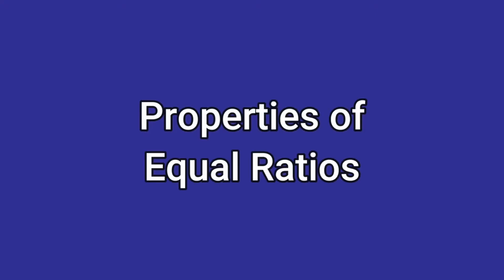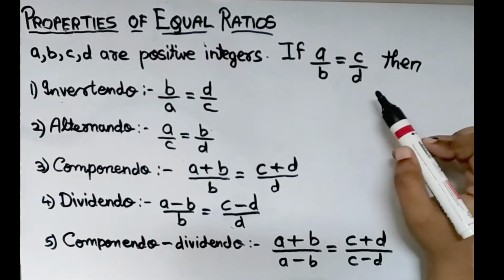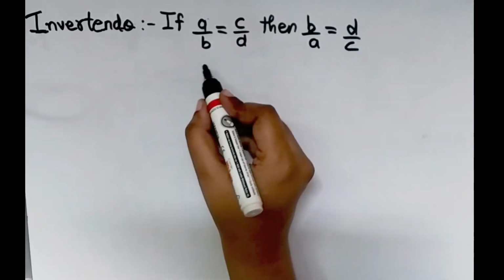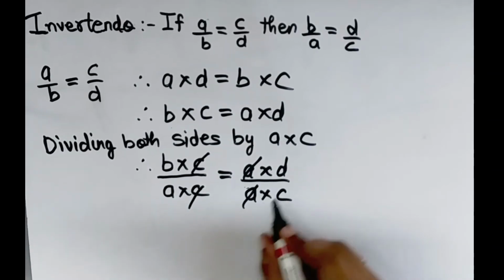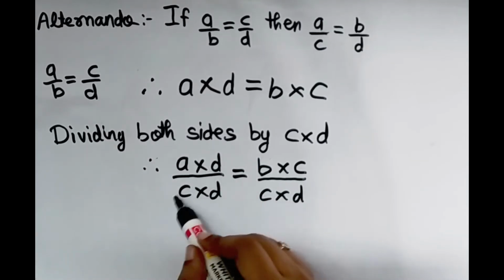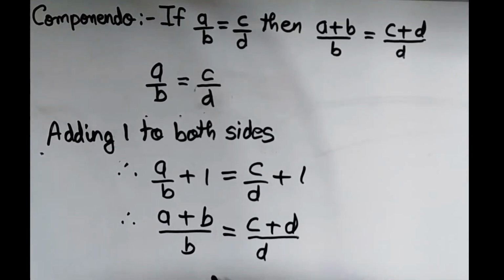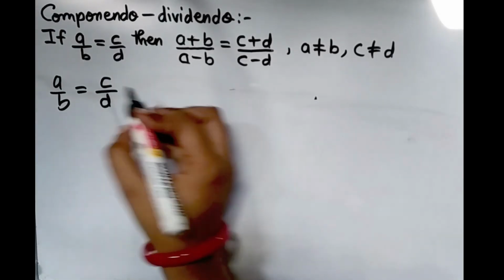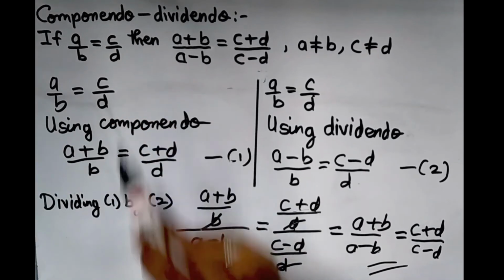Properties of Equal Ratios | Operations on Equal Ratios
In this video I have explained the properties of equal ratios and how yo prove them.

00:08 Properties of equal ratios
04:14 invertendo
07:46 alternando
10:19 componendo
12:09 dividendo
13:32 componendo-dividendo

operations on equal ratios class 9